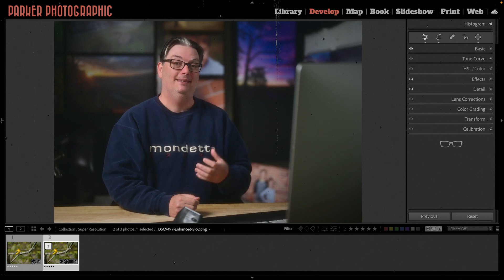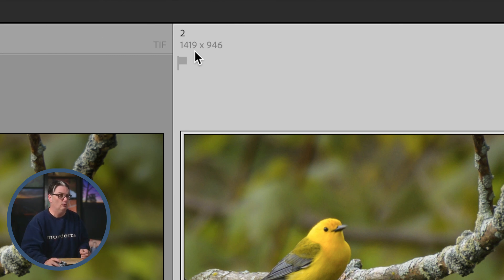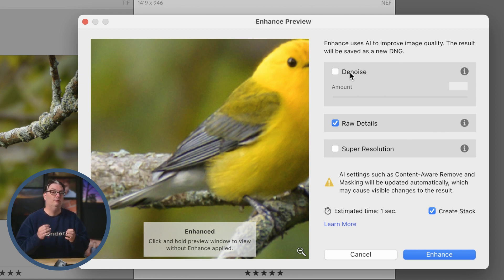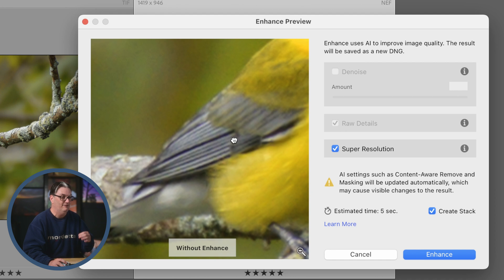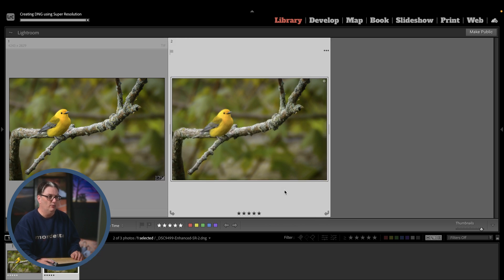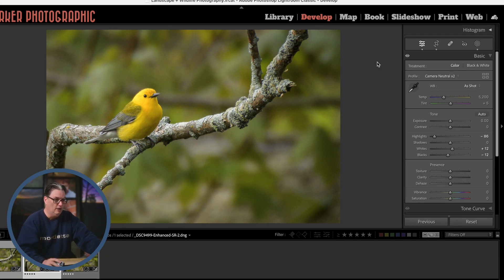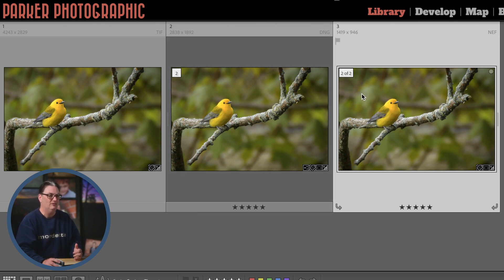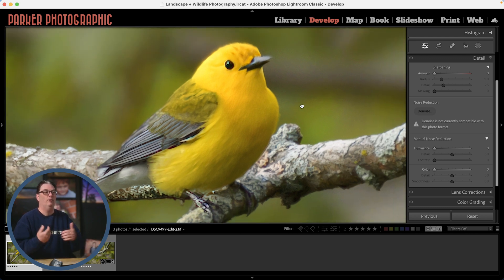4X UPSCALE with Lightroom Classics HIDDEN tool!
Did you know you can upscale your photos IN Lightroom Classic? It's true!

If you have a low-res file or maybe you drastically cropped an image, this hidden Lightroom feature will double the resolution of your file. But will this upscale tool degrade your image and lose detail?  Watch to find out.